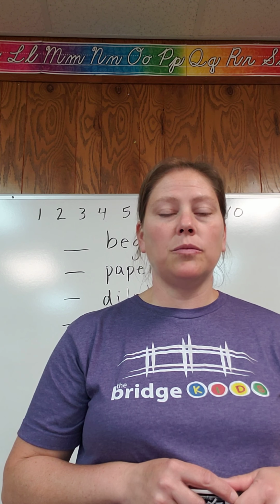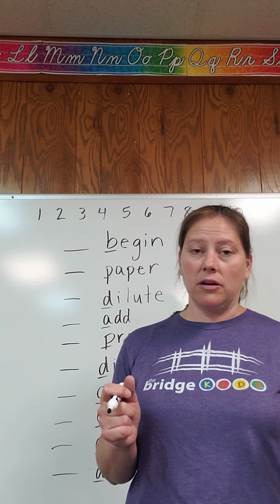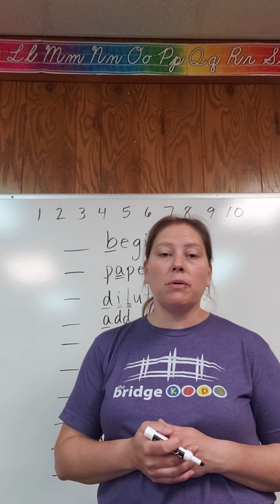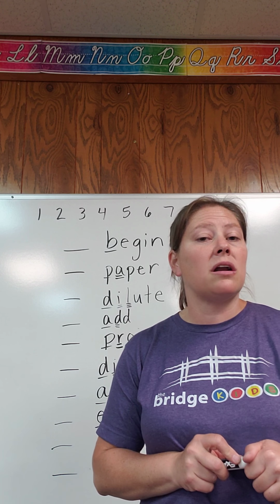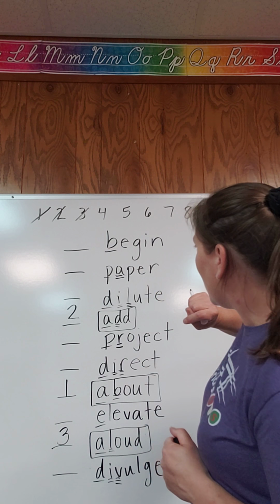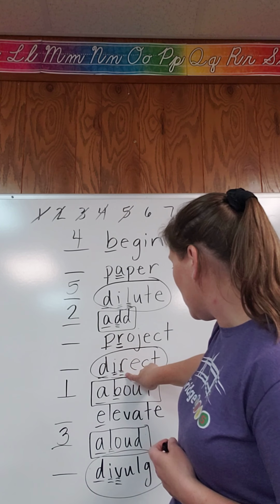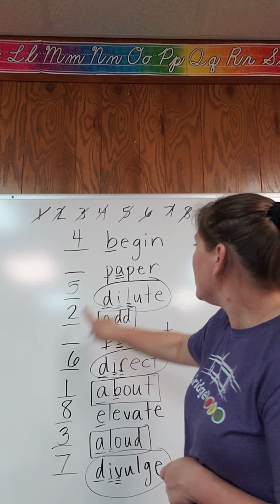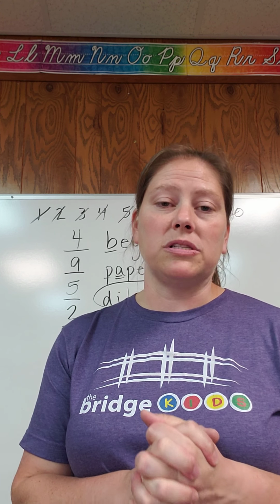Week 1, Day 3 Alphabetizing Lesson 113